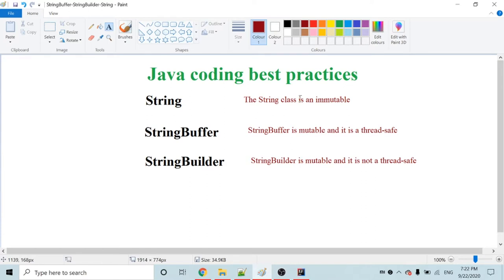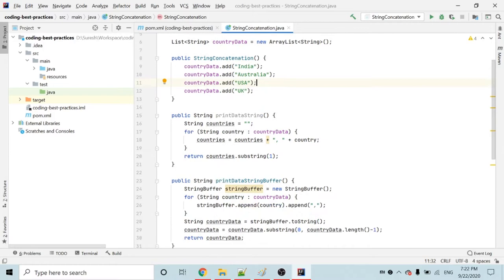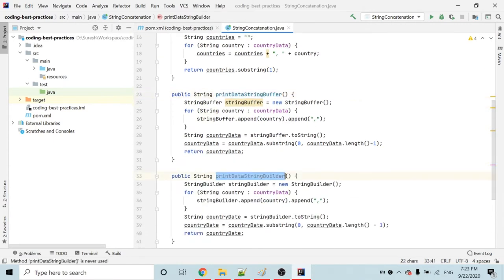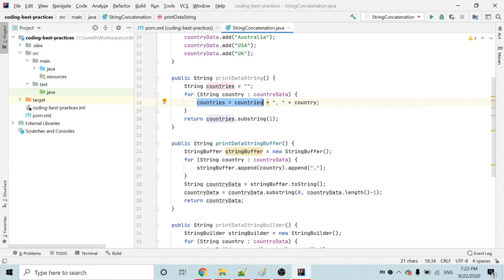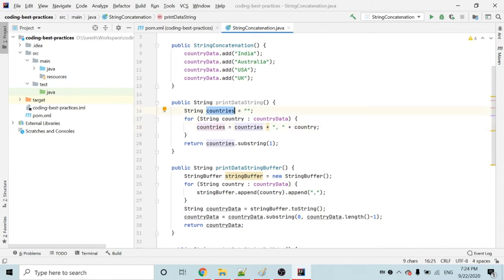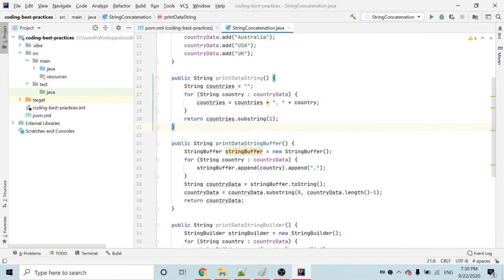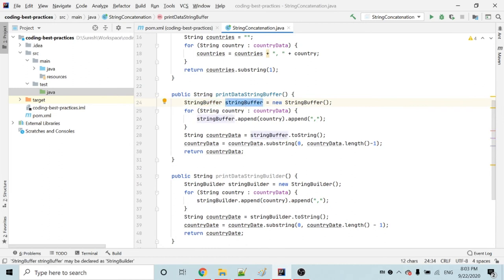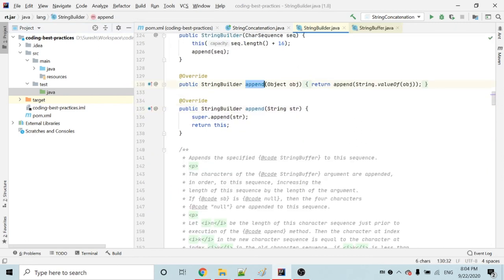Core Java Interview question - For String manipulation String, StringBuffer or StringBuilder?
Everybody knows that String is an immutable class. if someone may not know about immutable. For those folks, I am explaining here about immutable. The general meaning of immutable is unchangeable. You can’t change that. So, the String object is unchangeable.
For Example.
String s1 = new String(“Suresh “); // here we are creating new String instance.
s1 = s1 + “Stalin ,”; // here we are creating new String instance.
s1 = s1 + “Steve Jobs “; // Again here we are creating new String Object for adding new value to s1
System.out.println(s1);
After creating a new instance of String Object, I am trying to modify the same string object. Yes, it is working perfectly and I am getting the expected output
But, the problem here is how appending is happening. When using the + operator each time, it is creating a new String object. In real-time we may get a scenario to append 1000 of String object or lacs of String object to append. This creates huge performance issues so that, all Java experts saying that we should not use String objects while appending data.
Java provides two utility classes to handle the String data. One is StringBuffer and another one is StringBuilder.
Detailed Text description please read following article for String vs StringBuffer vs StringBuilder